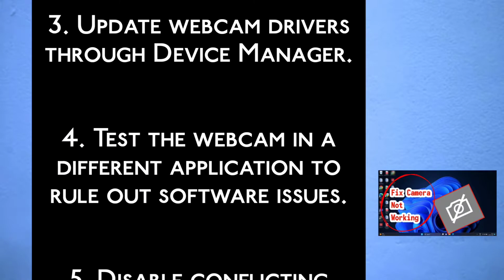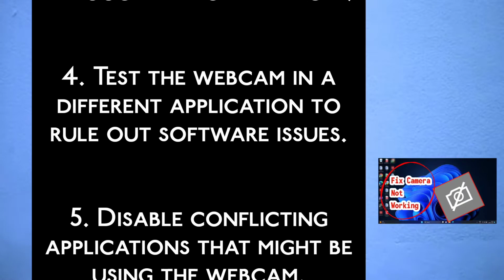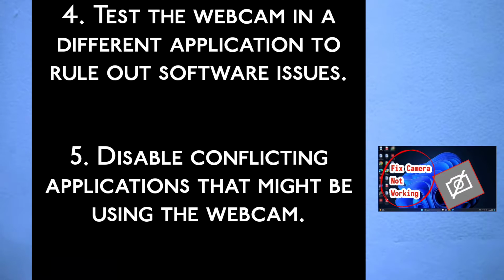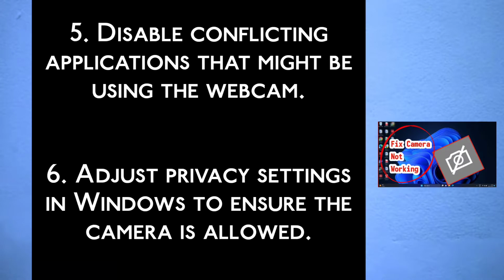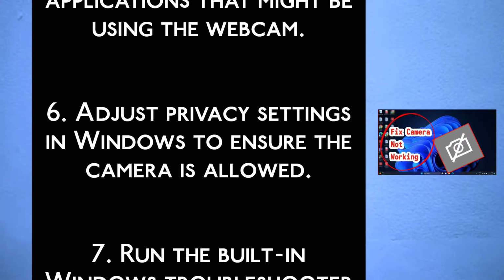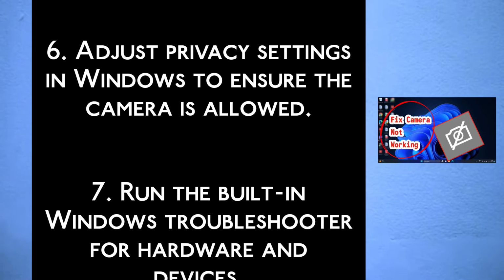Fix Camera Not Working on Windows 11/10 | Windows Webcam Not Working | Laptop Camera Not Working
If You are Looking for a Video on How to Fix Camera Not Working on Windows 11/10, here it is. In this Video I Will Guide You on How to Solve Camera Not Working on Windows 11/10. Be Sure to Watch the Video Through the Very End. You Will Easily Learn How to Fix Camera Not Working on Windows 11/10 .Thanks